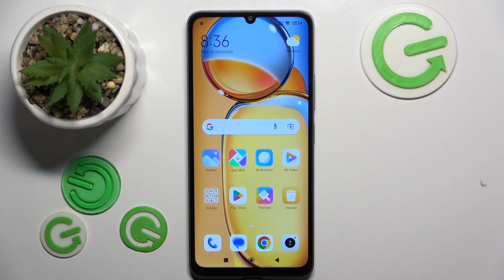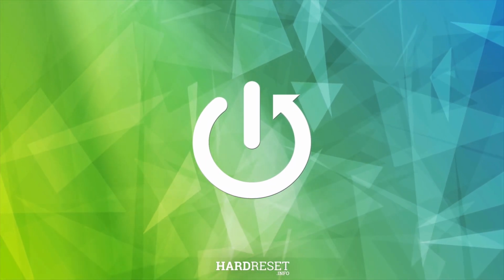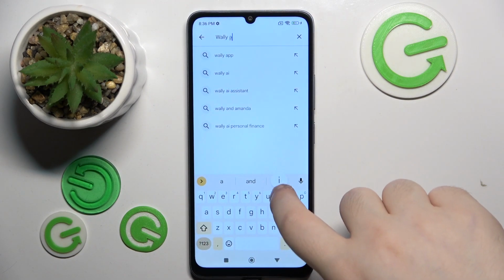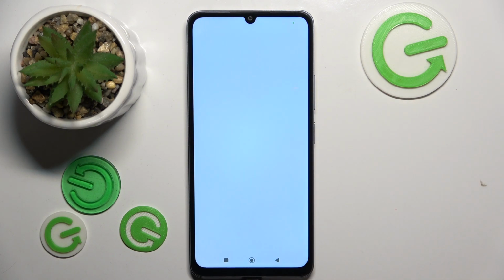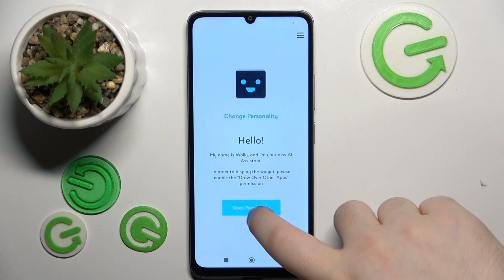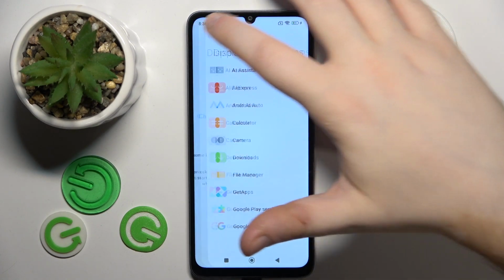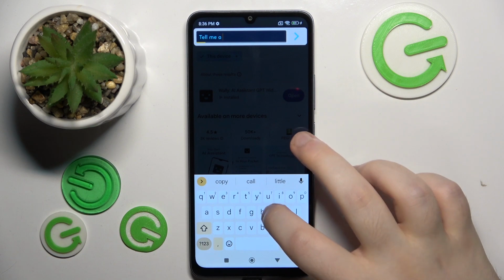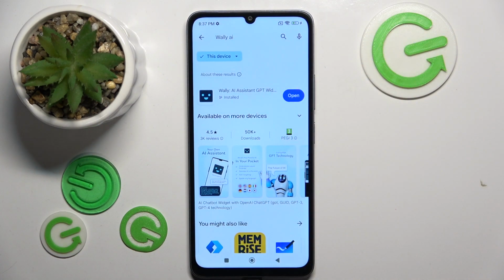How to Install Chat GPT Widget on XIAOMI Redmi 13C?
Find out more:
This tutorial offers a comprehensive guide on how to install the ChatGPT widget on your XIAOMI Redmi 13C smartphone. ChatGPT is an AI-powered conversational agent developed by OpenAI, capable of engaging in natural language conversations. By installing the ChatGPT widget, users can quickly access the ChatGPT interface from their home screen, allowing for seamless interactions and assistance with various tasks. With clear step-by-step instructions, XIAOMI Redmi 13C users will learn how to add the ChatGPT widget to their home screen, customize its appearance and functionality, and utilize it for conversational queries and assistance.

What is the ChatGPT widget, and why would I want to install it on my XIAOMI Redmi 13C smartphone?
Is the ChatGPT widget available for download directly from the Google Play Store, or do I need to download it from a third-party source?
How do I search for and locate the ChatGPT widget on the Google Play Store on my XIAOMI Redmi 13C?
Can I trust the ChatGPT widget to be safe and secure for installation on my XIAOMI Redmi 13C?
How do I add the ChatGPT widget to my home screen on my XIAOMI Redmi 13C?